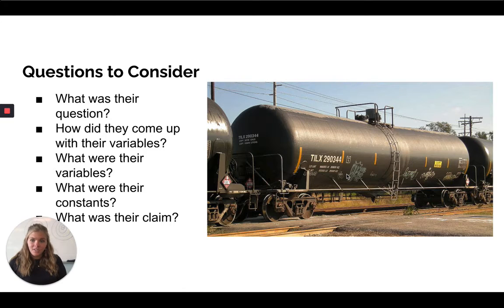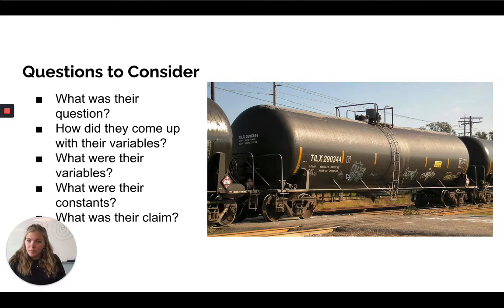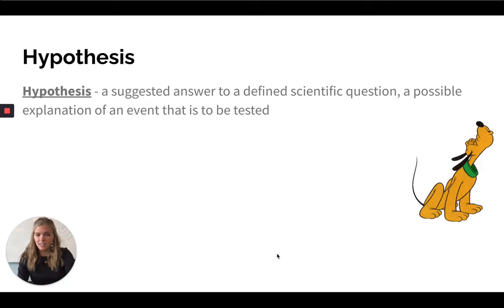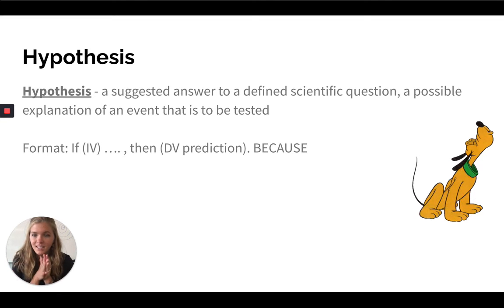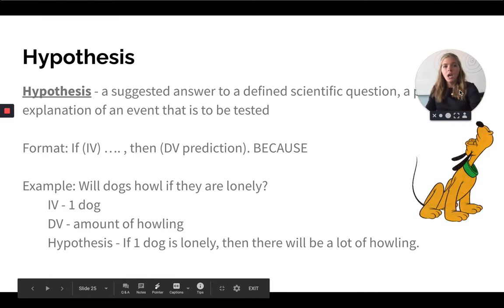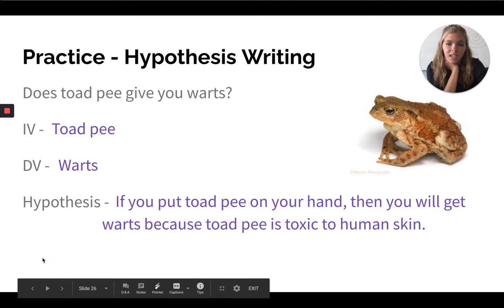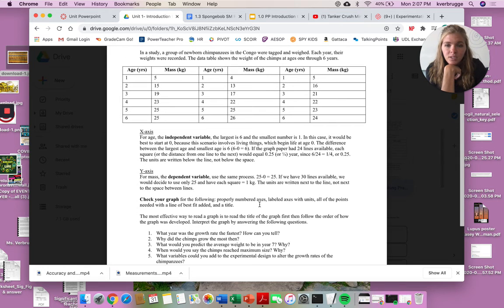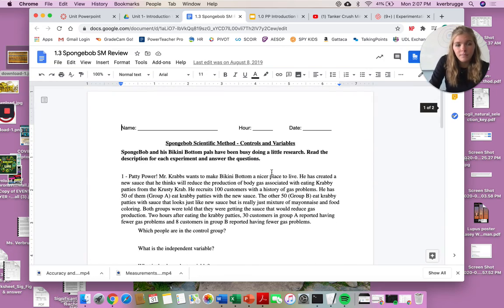Experimentation Pt 2